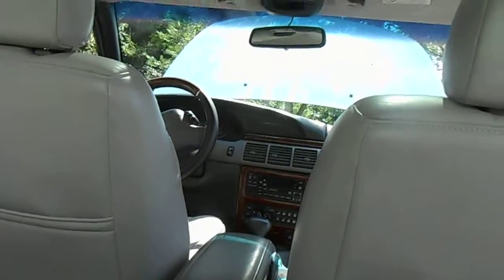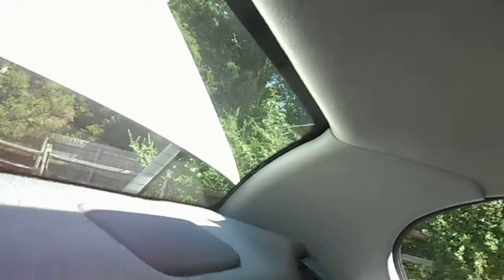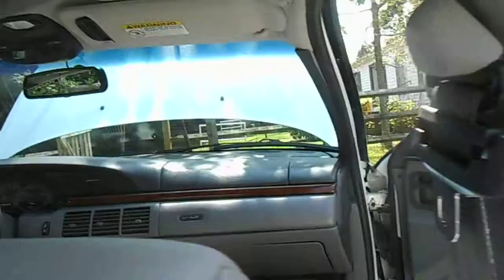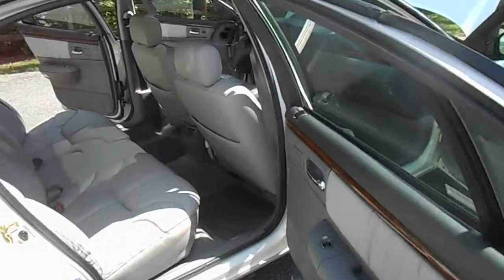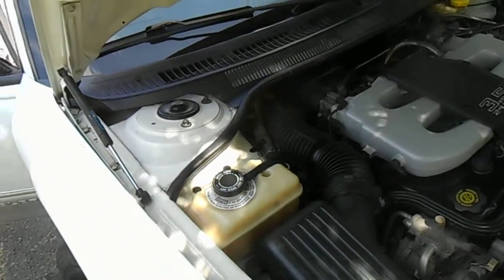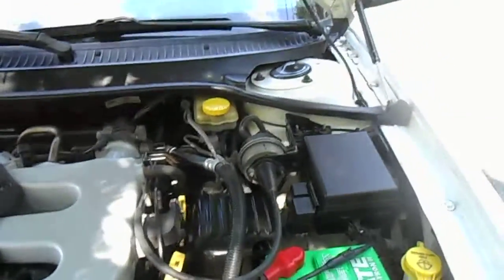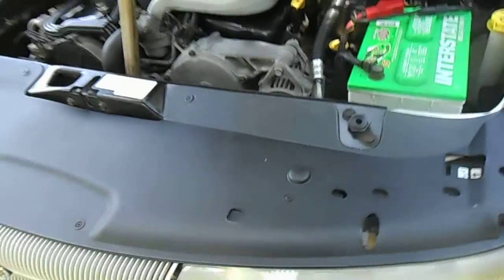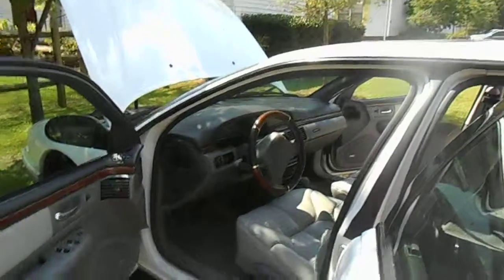My freshly detailed 1997 Chrysler LHS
Video of the LHS freshly detailed like new.